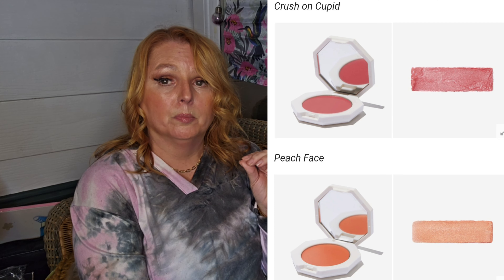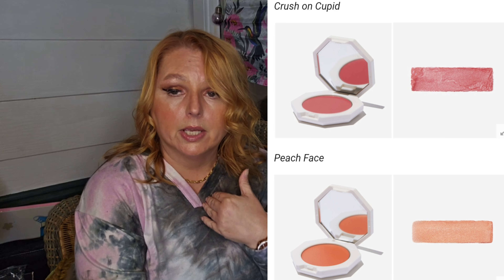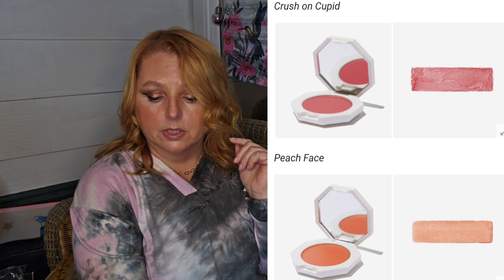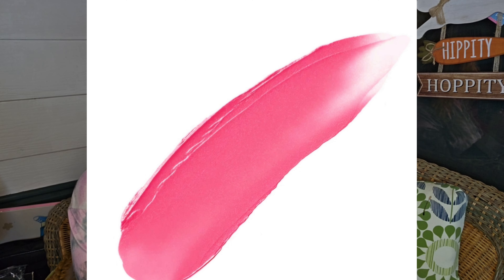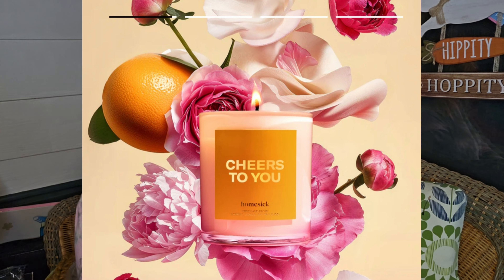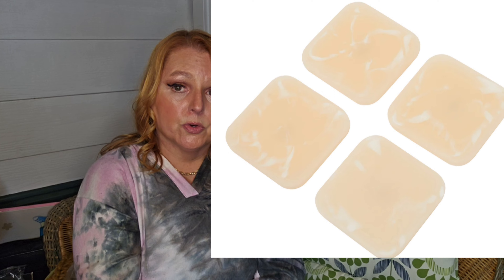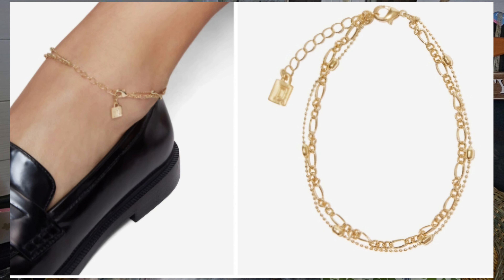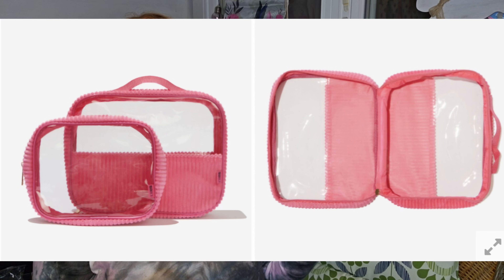Fabfitfun Summer 2024 Spoilers | Customization #3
Fabfitfun is a quarterly lifestyle subscription box. They also have between the box sales where you get deep discounts on products you love as well as mystery bundles and uncustomized boxes.

All opinions are mine alone and do not represent YouTube or any companies mentioned in any video.